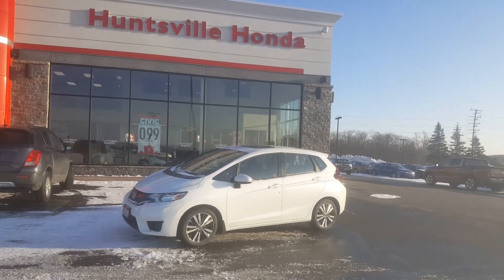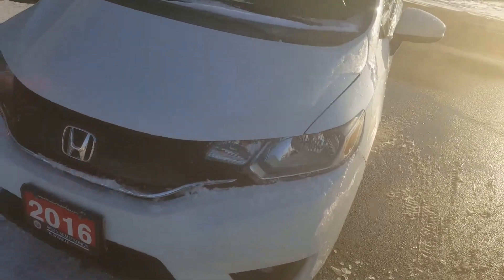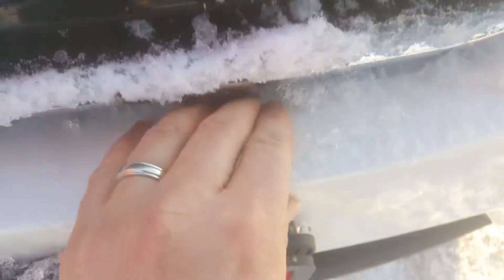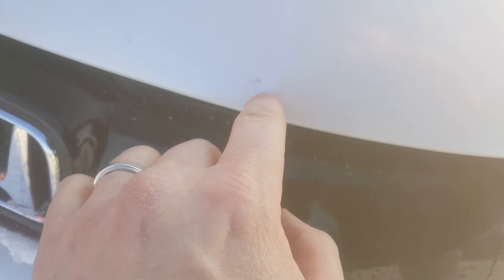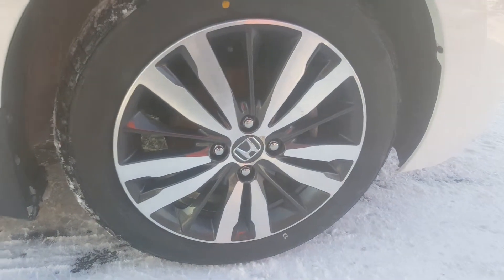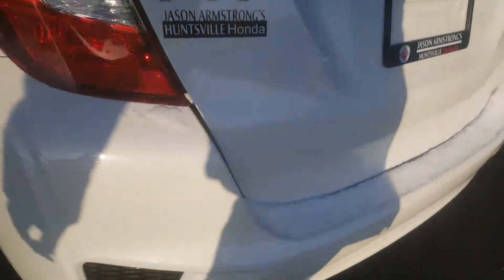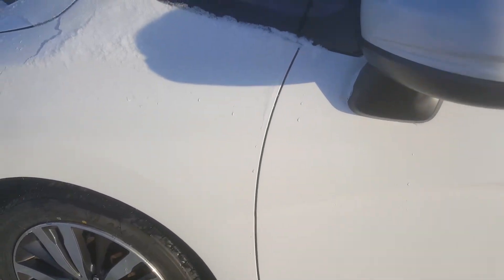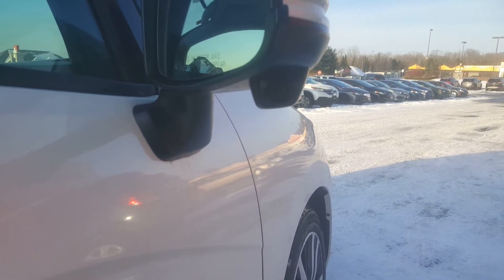'16 Honda Fit Ex - exterior walk around